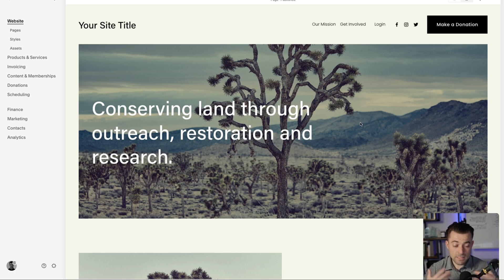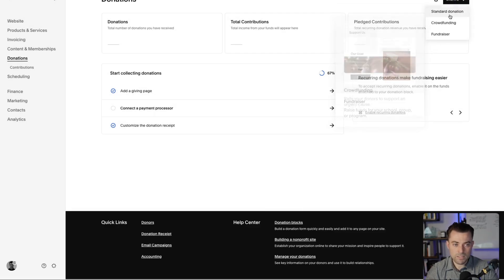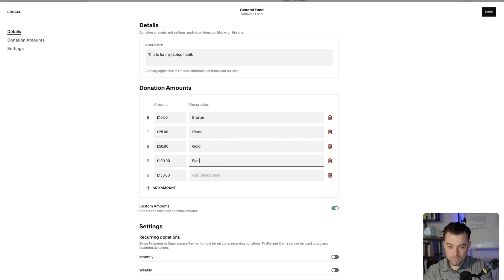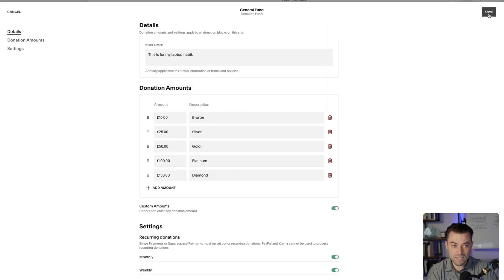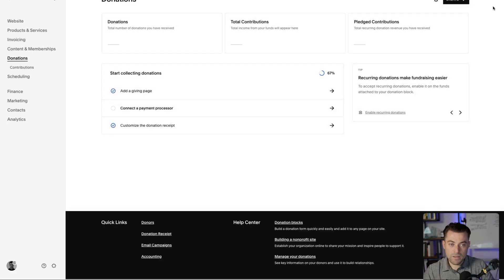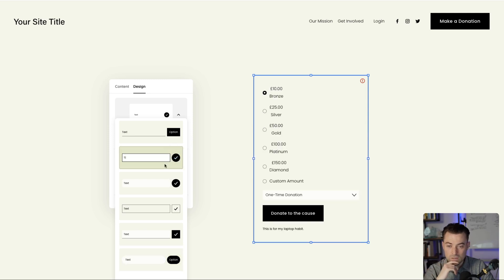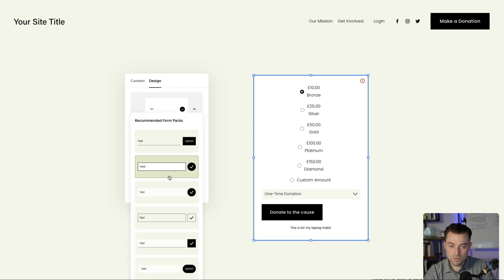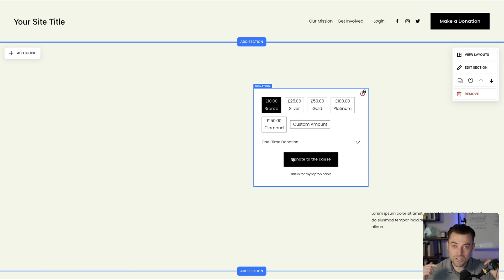Squarespace's New Donation System Explained [Completely Changed!]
Want to find out more about Sam’s work as a Squarespace Circle Member?

Prefer to read your tutorials?

Timestamps:
00:00 Introduction to Squarespace's New Donation System
00:35 Setting Up the Donation Block
00:50 Configuring Payment Processors
02:08 Customizing Donation Amounts
06:19 Designing the Donation Form
08:21 Final Thoughts